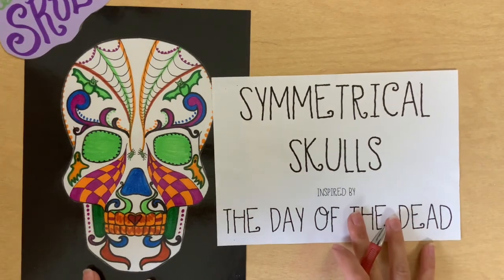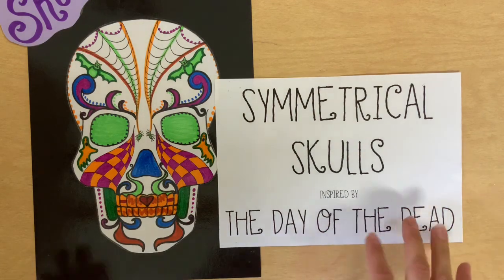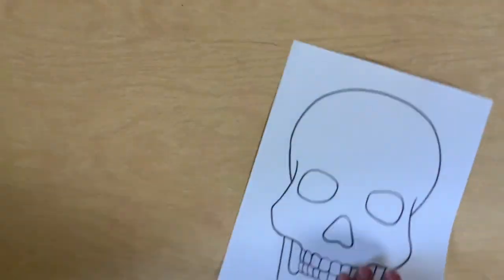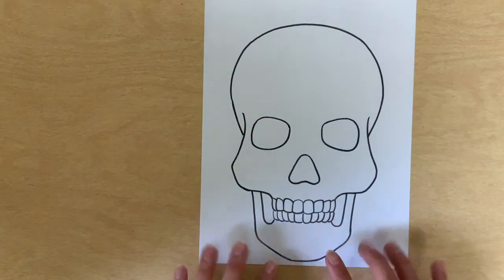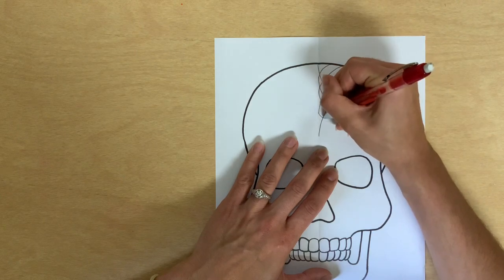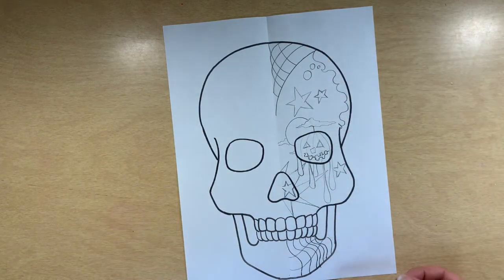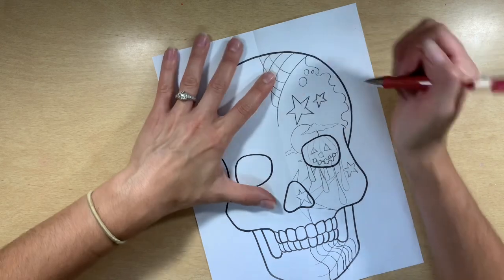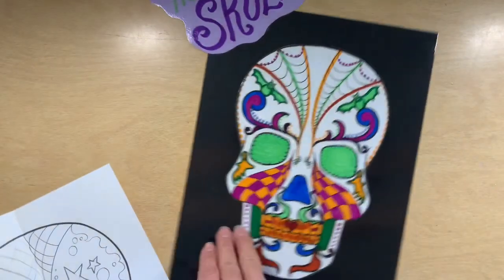Symmetrical Skulls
This Halloween/Dias de los Muertos inspired project is fun and easy and the finished product looks super cool!